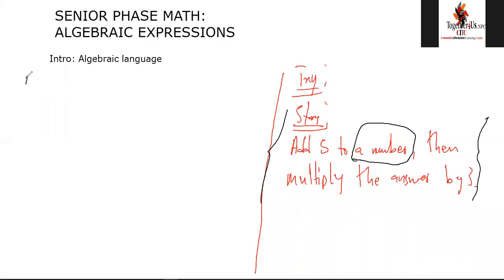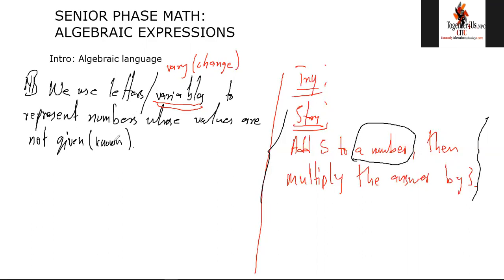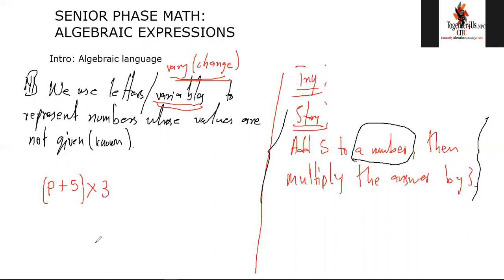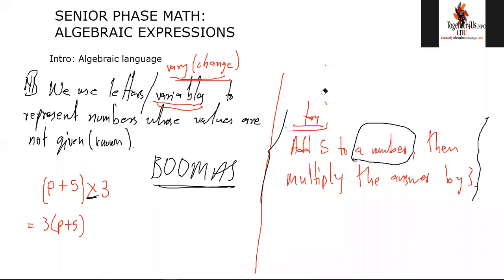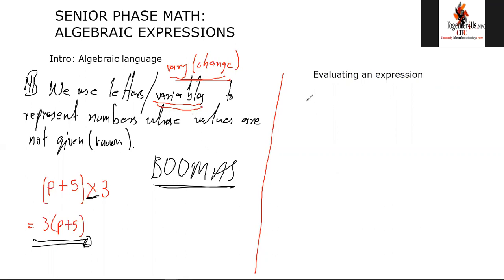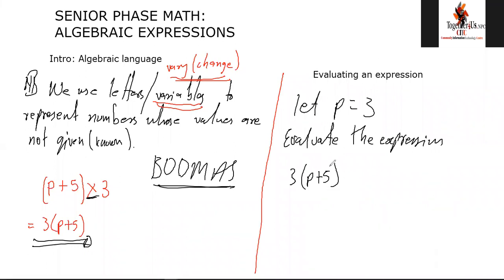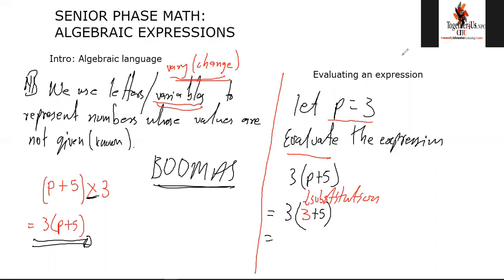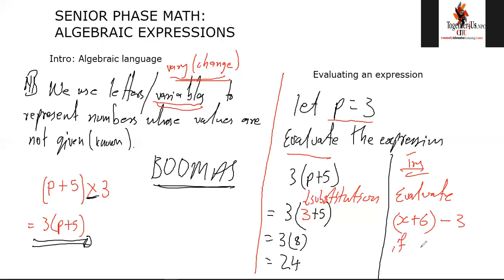Lesson 1 2 Algebraic Expressions